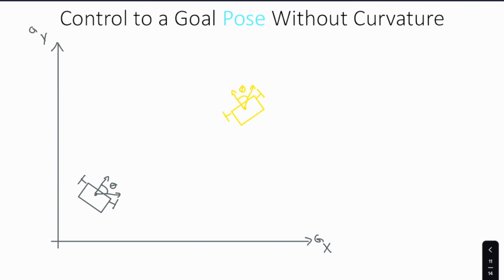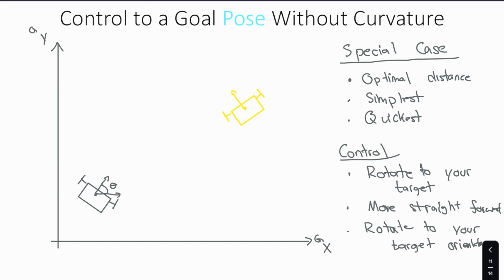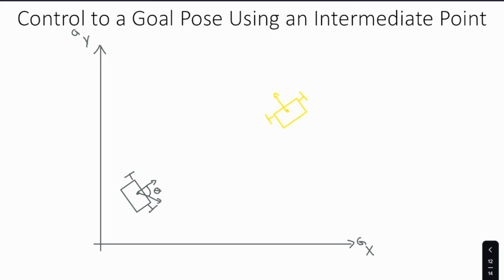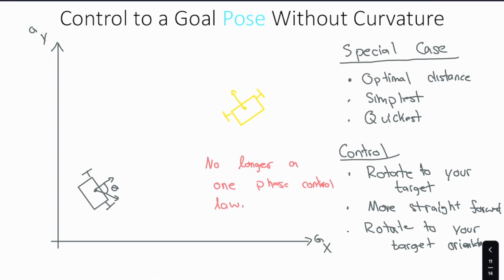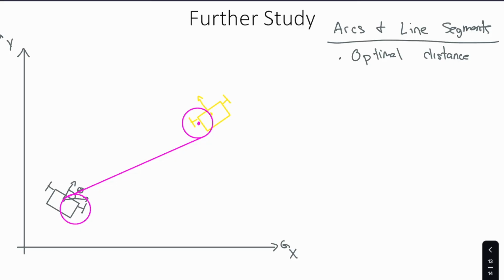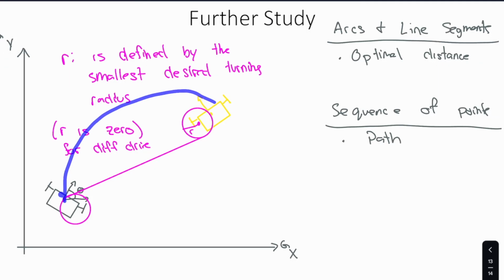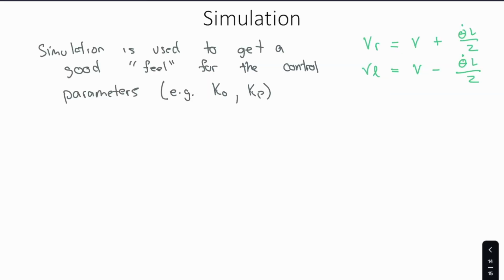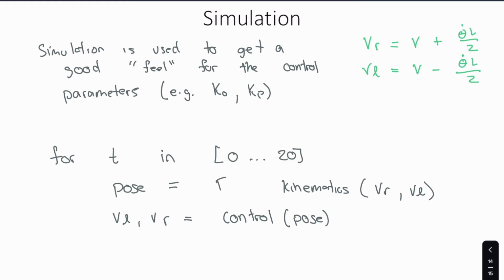Advanced motion control and simulation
Video for the sixteenth lecture of CS 181R Mobile Robotics at Pomona College: